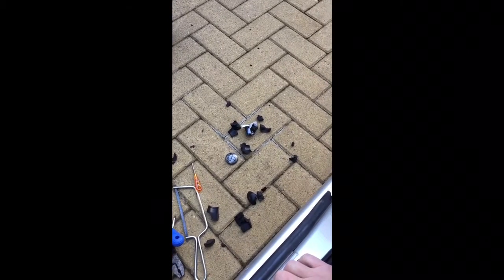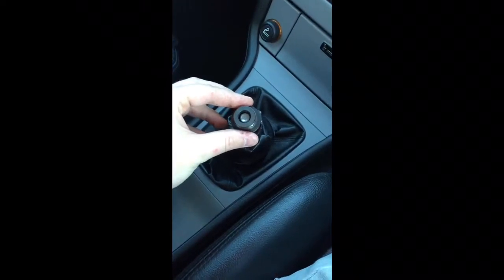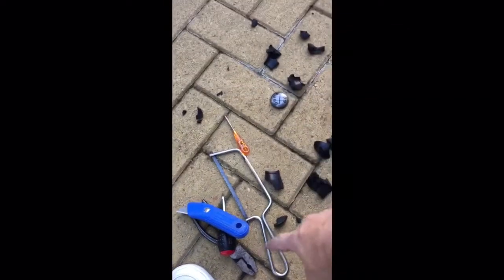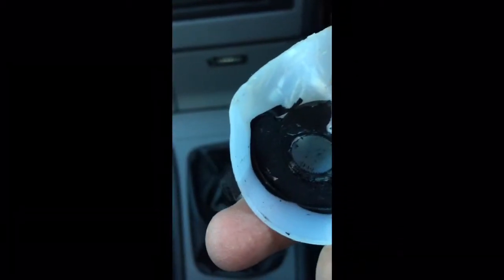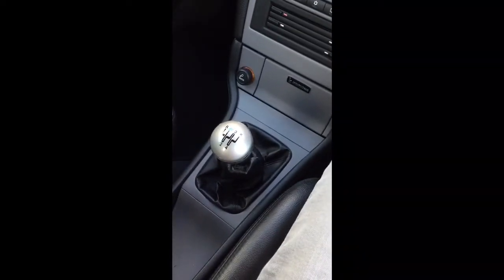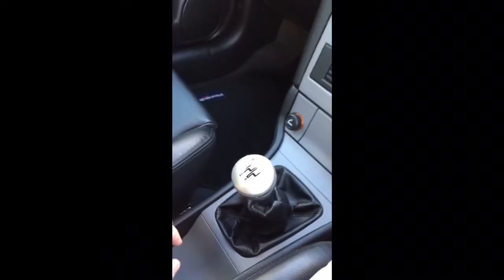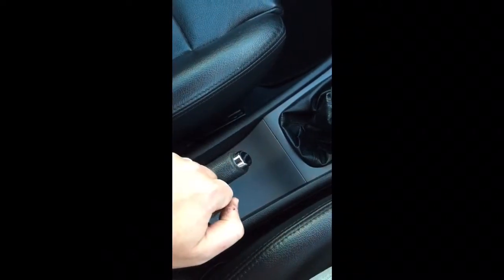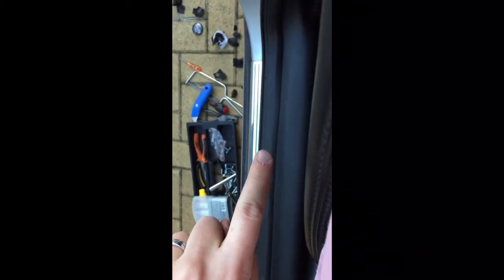Astra G Coupe Irmscher Gear Knob Fitting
A short video showing how to remove the gear knob on a Opel/Vauxhall Astra Coupe